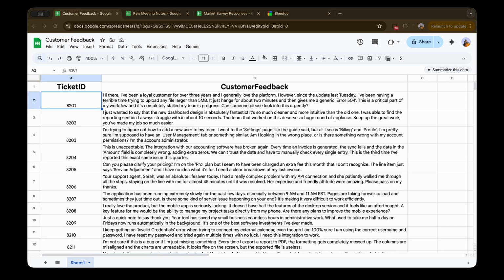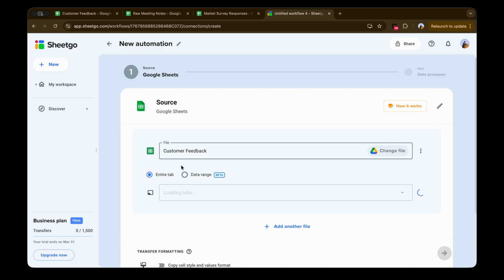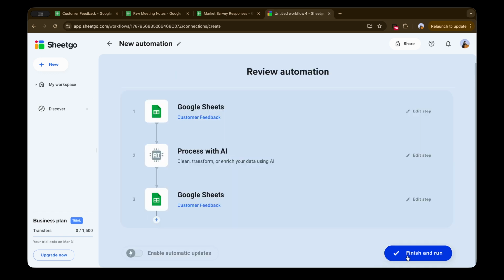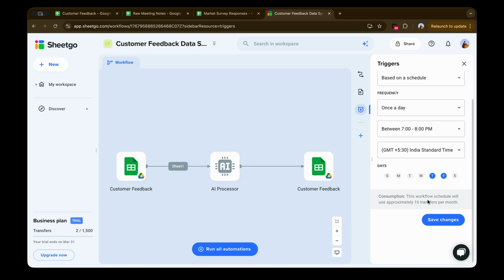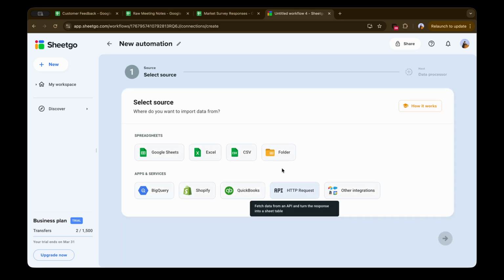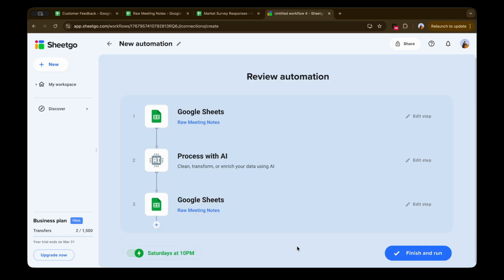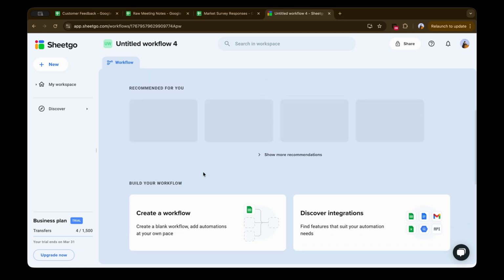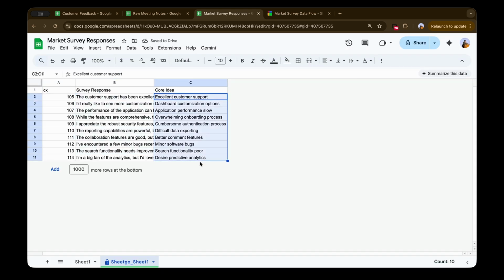Automatic Text Summarization in Google Sheets with Sheetgo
Tired of reading long customer feedback, meeting notes, or survey responses in Google Sheets?

In this tutorial, you’ll learn how to automatically summarize text in Google Sheets using Sheetgo automations. Instead of summarizing data manually, you’ll set up an automation once — and Sheetgo will generate summaries for you on a schedule.

In this video, you’ll learn how to:

1. Create an automatic text summarization workflow in Google Sheets
2. Use Sheetgo’s AI Data Processor to summarize long text
3. Schedule the automation to run hourly, daily, or weekly
4. Keep summaries updated automatically as new data is added

This workflow is perfect for:

- Customer feedback analysis
- Meeting notes summaries
- Open-ended survey responses
- Any spreadsheet with large amounts of text